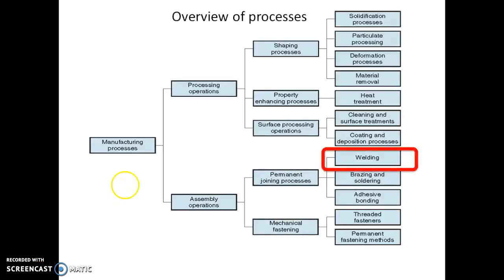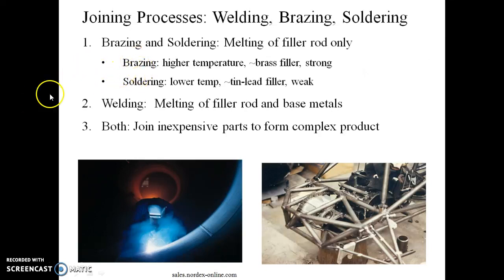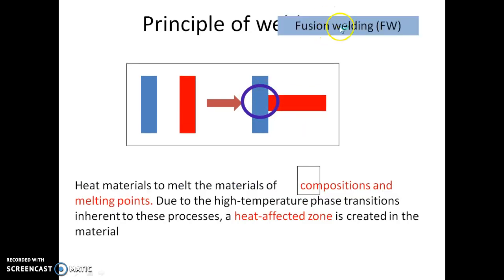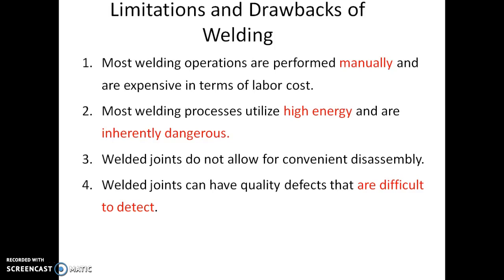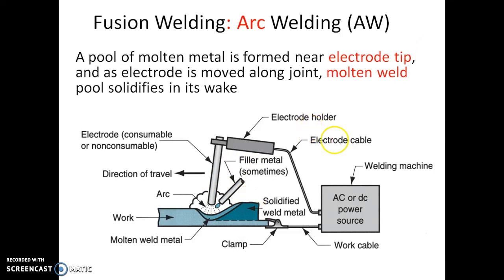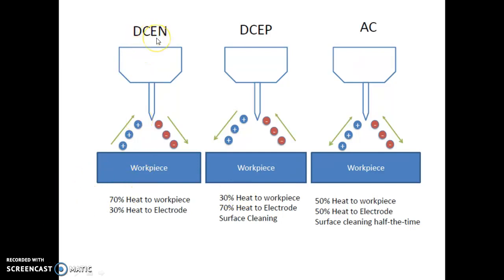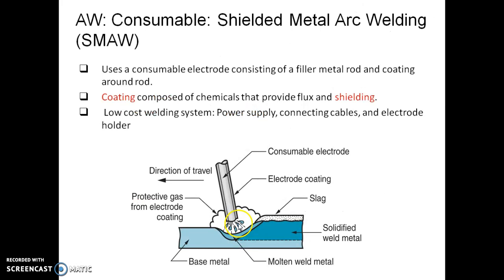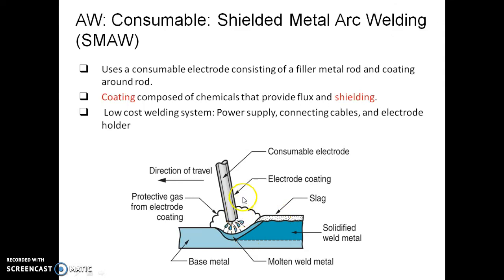Fundamentals of Welding Processes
covers SMAW and difference between welding, brazing